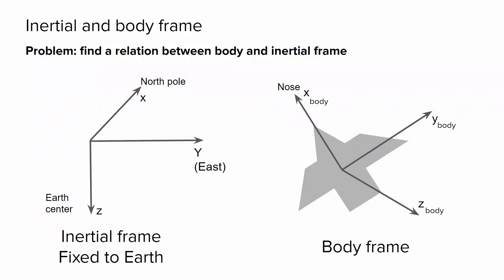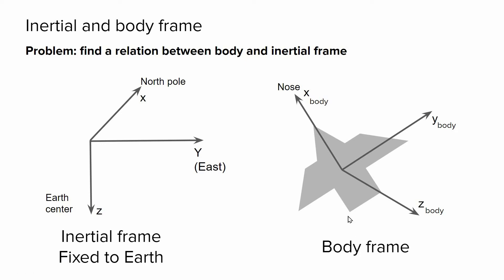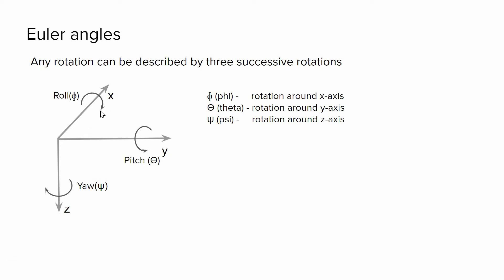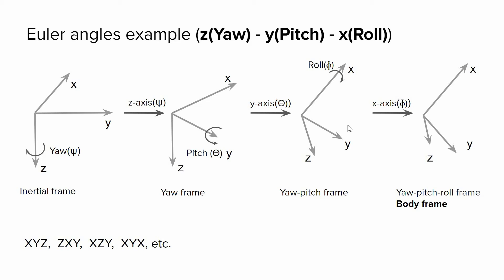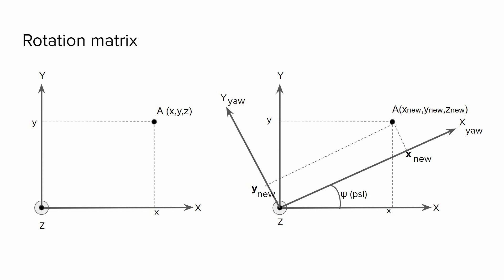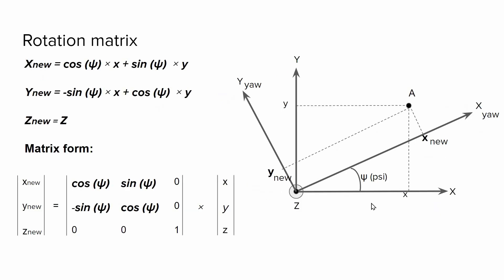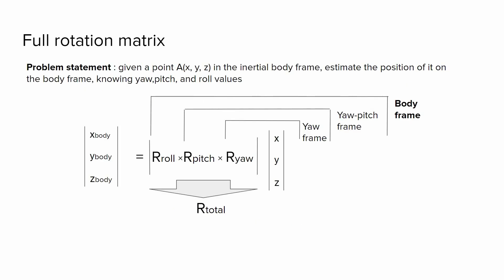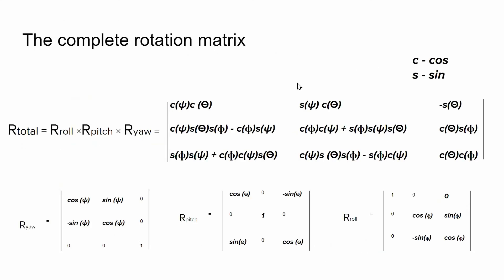Euler angles and Rotation matrices are explained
Please check the website to get detailed insights about attitude estimation using IMU sensors:

This video shows the relation between the Euler angles and Rotations matrices.

0:00 Inertial and Body frames
1:02 Euler angles
2:46 Rotation matrix
4:03 Defining a full rotation matrix